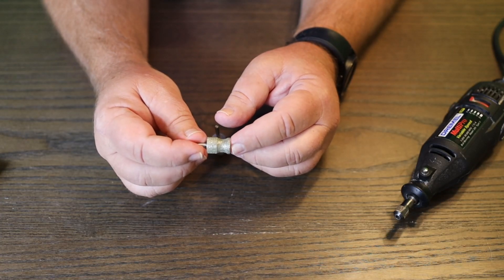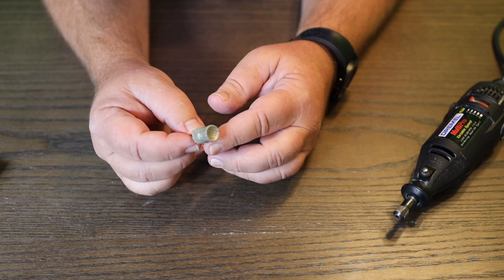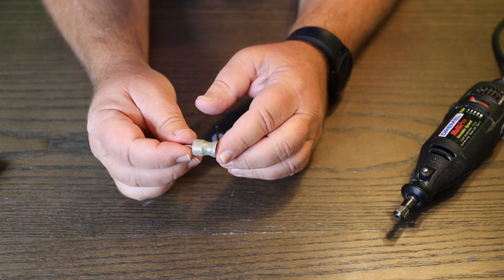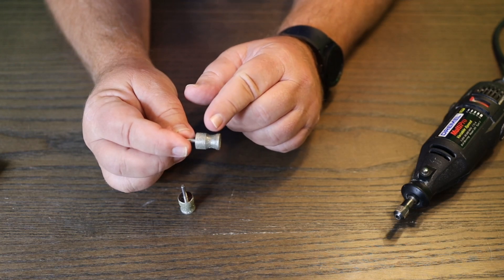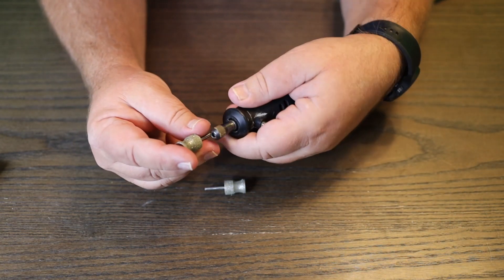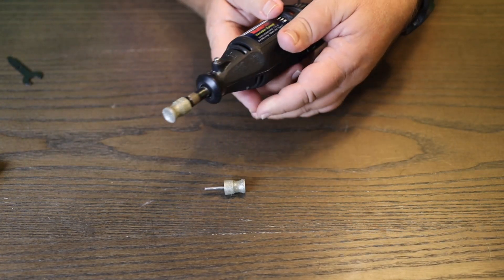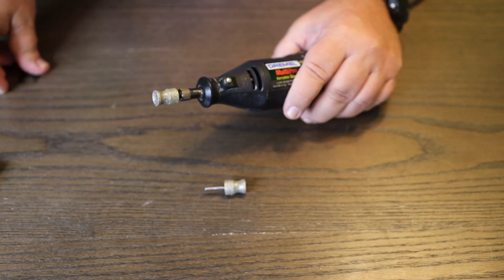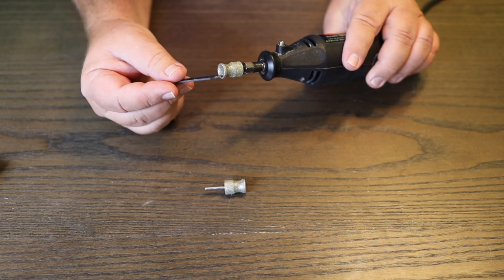Give Your Pet's Nails the Perfect Shape with RIUORKIE Diamond Rotary Nail Grinder Bits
As a dog owner, maintaining the health of your furry friend's nails is essential. Ensuring that their nails are trimmed regularly is crucial to avoid painful injuries, discomfort, and even infections. However, clipping your dog's nails can be a daunting task, especially if your pet is not used to it. Fortunately, there is a solution that you can rely on - the RIUORKIE diamond rotary nail grinder bits.
The RIUORKIE diamond rotary nail grinder bits are designed to make nail care for your dogs easier and more efficient. These nail grinder attachments are suitable to use with Dremel grinders, providing a better alternative to traditional nail clippers. With its 1/8" size, it's perfect for medium to large dogs.
One of the unique aspects of these nail grinder bits is its flat and concave design. The flat design is suitable for grinding and smoothing the surface of the nail. Meanwhile, the concave design is ideal for shaping the nail and trimming the claws edges. These two designs make it easier to achieve a smooth finish and precise trimming, making your pet's nail care routine a breeze.
The RIUORKIE diamond rotary nail grinder bits are also made with high-quality materials that are designed to last for a long time. Made with industrial-grade diamond bits, they can easily trim and grind nails without getting dull or losing effectiveness. It's a good investment that can save you money in the long run.
In conclusion, the RIUORKIE diamond rotary nail grinder bits are an excellent addition to any pet owner's toolkit. Not only do they make nail care routine easier for your dogs, but they also provide a safe and efficient method to trim their nails. With its high-quality construction and innovative design, it's an investment that can last for years to come. Ensure your furry buddy's comfort by getting a RIUORKIE diamond rotary nail grinder bit today.